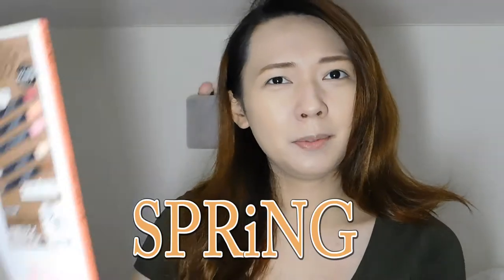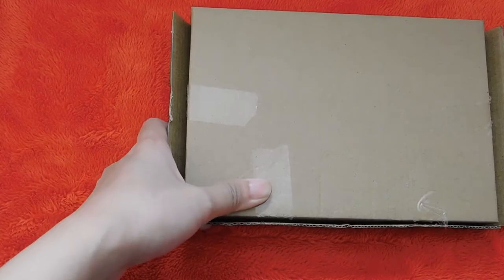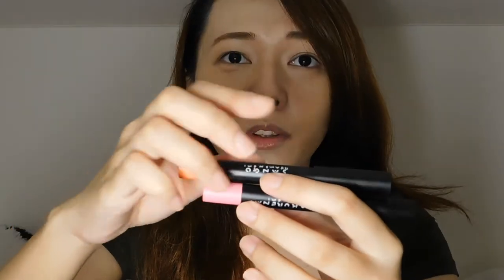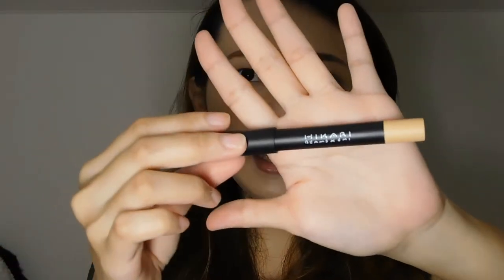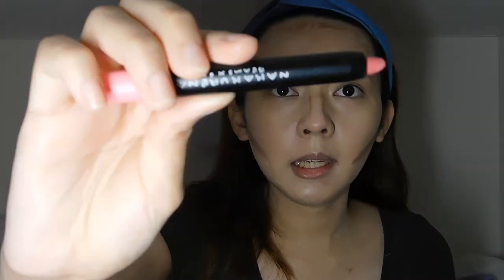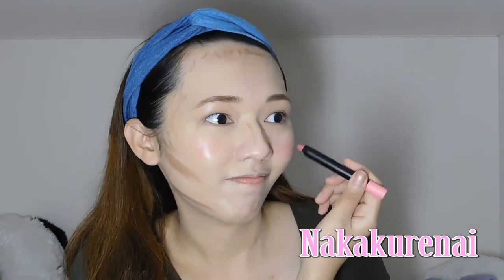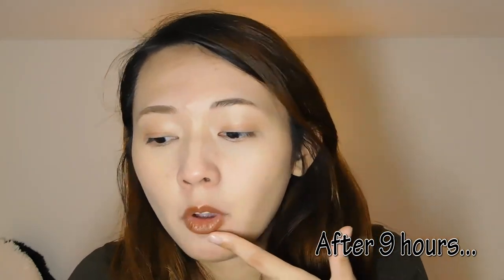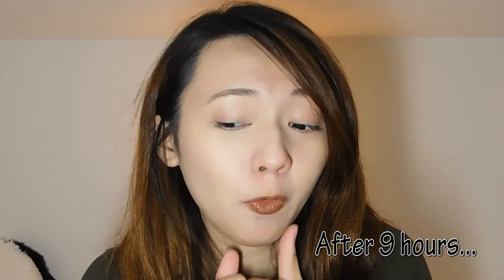SPRiNG Magazine's CRAYON COSME ♥collaboration of Suzuki Emi & BEAMS♥ (Review)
The SPRiNG Magazines's December issue comes with 5 face multipurpose color pens that they call Crayon Cosme. These products are from the collaboration of Suzuki Emi and BEAMS.

♥♥♥ you can follow me on these sites♥♥♥

OTHER COSMETICS I USED ON THIS VIDEO

Primer: CANMAKE Mermaid Skin Gel UV
Foundation: MAC Studio Fix Fluid (NC15)
Powder: SHISEIDO Baby Powder (pressed) (medicated)
Eyebrow: INTEGRATE Eyebrow Pencil (BR641)

CAMERA EQUIPMENT

Lighting: NITORI LED Desk Light